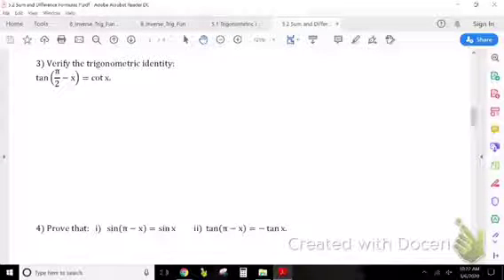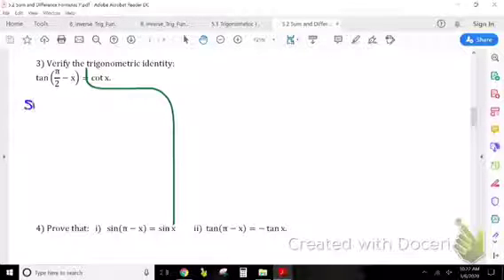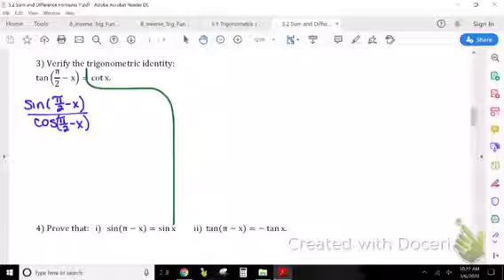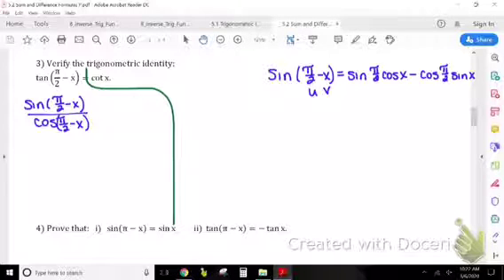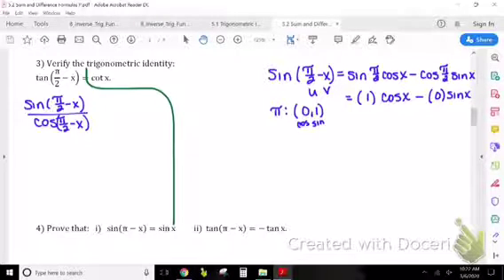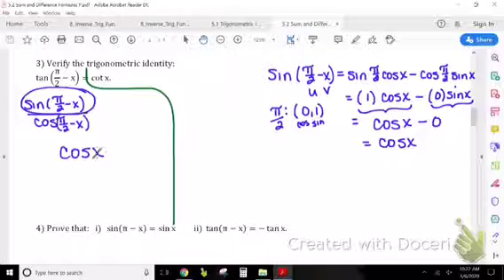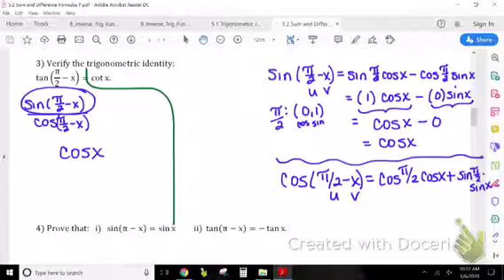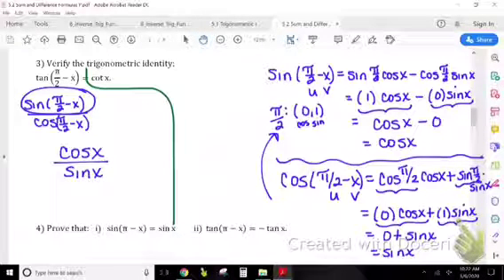DC PC 5.2 Example 3